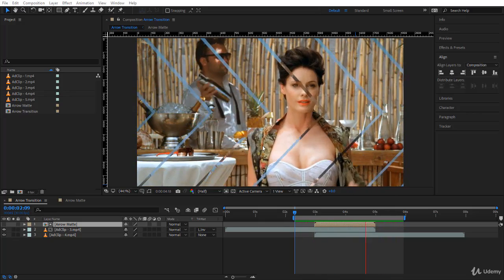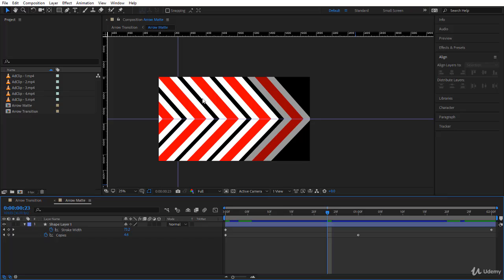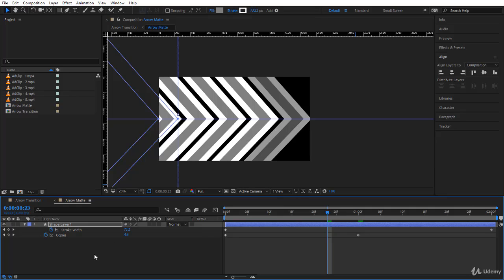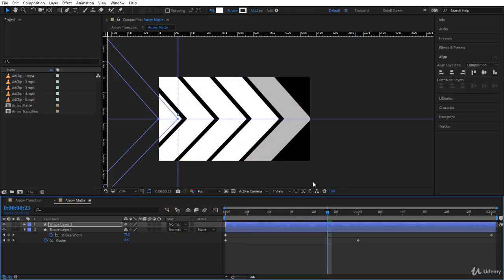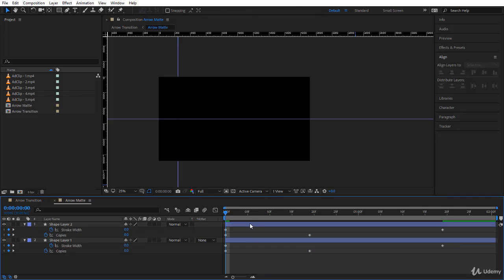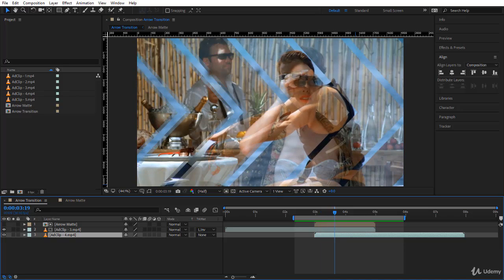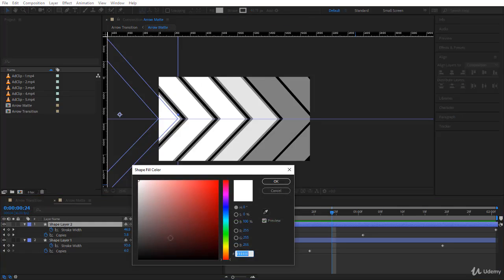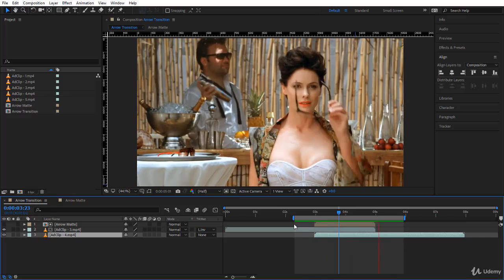After Effects Tutorial | #011 Arrow Transition Adding Interesting Effects